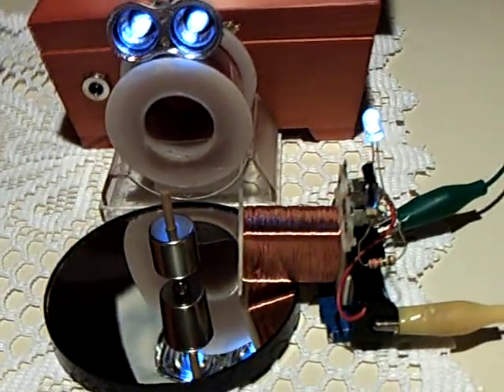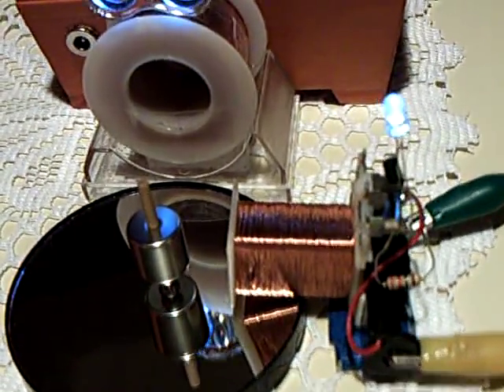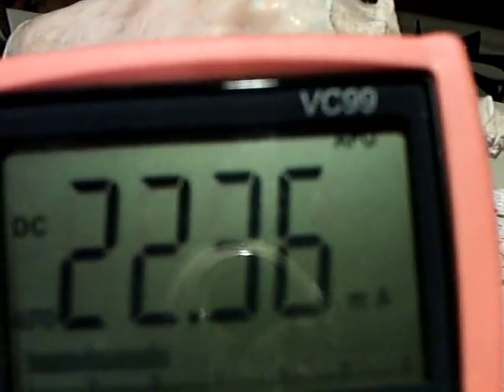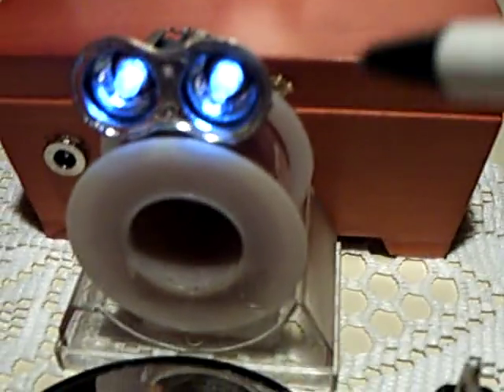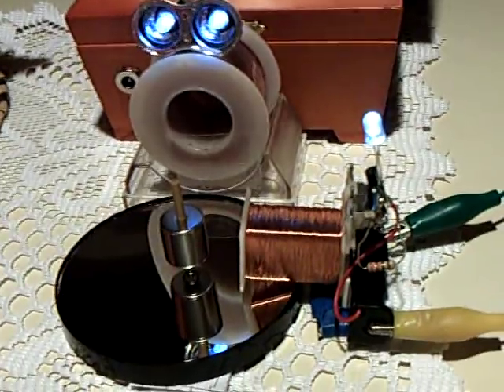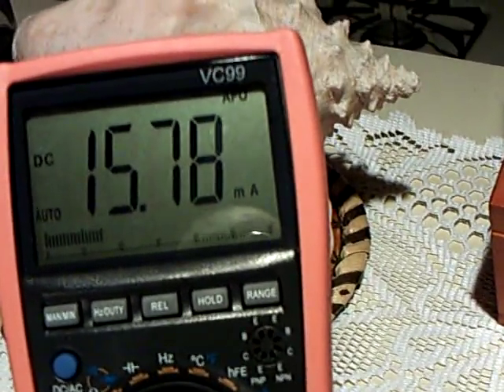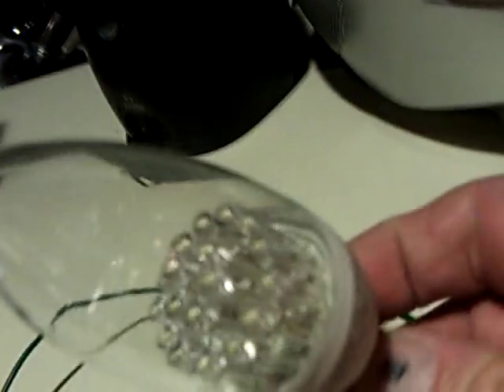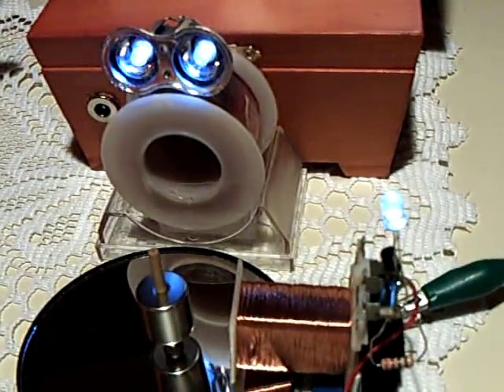Light Multiplier---Amp draw measurements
This is the second video on my 'Light Multiplier' showing the amp draw with and without the oscillator driving the neo magnet rotor.  It is of interest because the amp draw is actually less when the oscillator is pulling the rotor load.  The spinning magnet, however, generates electricity in a second coil ('Maggie') and lights up two more LEDs.